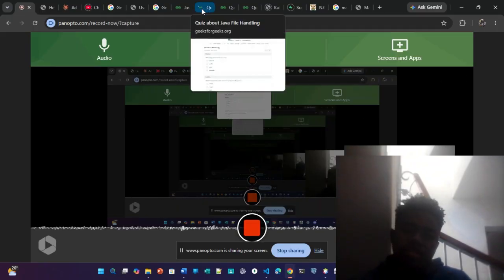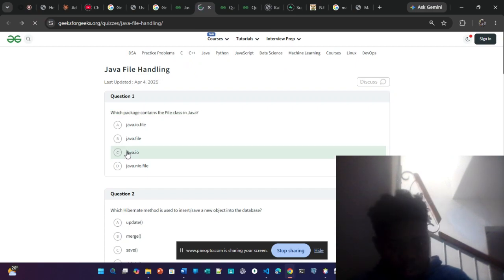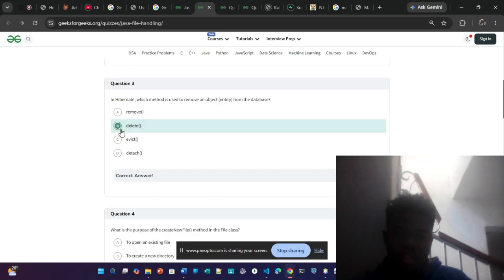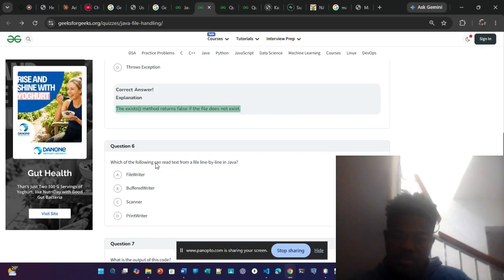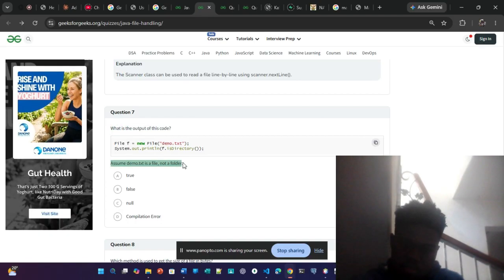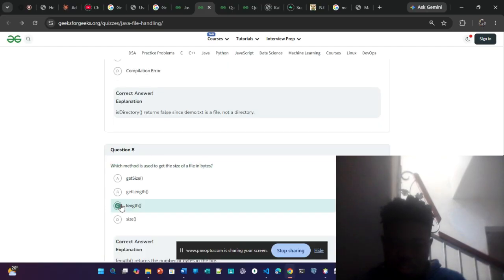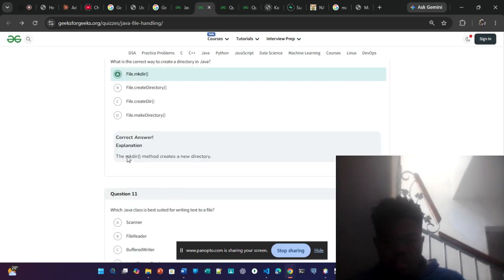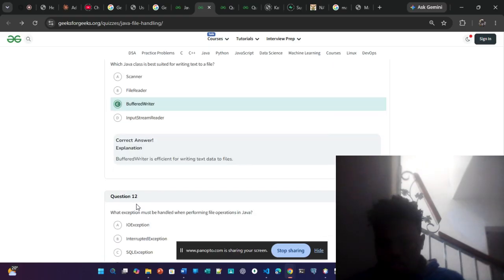JAVA FUNCTIONAL PROGRAMMING & FILE HANDLING | GEEKSFORGEEKS PRACTICE SERIES | CODE COLLEGE ZA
In this session we tackle two of the most practically important topics in modern Java development: Functional Programming and File Handling, working through curated GeeksforGeeks problems to bridge the gap between theory and real-world application. Whether you're preparing for technical interviews, strengthening your Java fundamentals, or simply trying to write cleaner, more expressive code, this video walks you through both concepts step by step with full explanations of the "why" behind every line, not just the "how."

We start with Functional Programming in Java, exploring how the language moved from a purely object-oriented paradigm toward supporting functional-style code through lambda expressions, functional interfaces, and the Stream API introduced in Java 8. You'll see how lambda expressions let you treat behavior as data, passing functions around the way you'd pass any other object. We break down the core functional interfaces you'll encounter constantly in real code and on GeeksforGeeks problems — Predicate, Function, Consumer, and Supplier — and show exactly when to reach for each one. From there we move into the Stream API, covering how to filter, map, and reduce collections in a declarative style that's often shorter and more readable than traditional loop-based approaches. Method references get their own segment too, since understanding when ClassName::methodName is cleaner than a full lambda expression is a skill that separates intermediate Java developers from advanced ones.

The second half of the video shifts into File Handling, one of the most commonly tested areas in both academic coursework and technical interviews. We cover Java's I/O model from the ground up, starting with the classic java.io package — File, FileReader, FileWriter, BufferedReader, and BufferedWriter — before moving into the more modern java.nio.file package with Paths, Files, and the utility methods that make reading, writing, and manipulating files far less verbose than the old-school approach. Along the way we solve several GeeksforGeeks-style problems that combine file handling with functional programming concepts, such as reading a file into a Stream of lines and using functional operations to filter, transform, or aggregate that data — a pattern that shows up constantly in real production code, from log processing to data pipeline scripts.

Throughout the video I explain common pitfalls that trip up learners at this stage: forgetting to close resources properly (and why try-with-resources exists to solve that), the difference between checked and unchecked exceptions when working with I/O, and how stream operations are lazy by default, meaning nothing actually executes until a terminal operation is called. If you've been following the Java Advanced series based on Head First Java, this video complements that material directly, giving you extra hands-on practice with the kind of problems you'll see in coding assessments and interviews.

This is part of an ongoing series where I work through structured coursework and GeeksforGeeks practice problems live, showing my actual thought process, mistakes included, so you can see how a working developer debugs and reasons through unfamiliar problems in real time. If you're a student, self-taught developer, or someone brushing up on Java for interviews, I hope this adds real value to your learning journey.

If this video helped you understand Java Functional Programming and File Handling more clearly, please consider liking, subscribing, and turning on notifications so you don't miss future uploads in this series. Drop a comment if there's a specific GeeksforGeeks problem or Java topic you'd like covered next — I read every comment and build future videos around what the community wants to see.